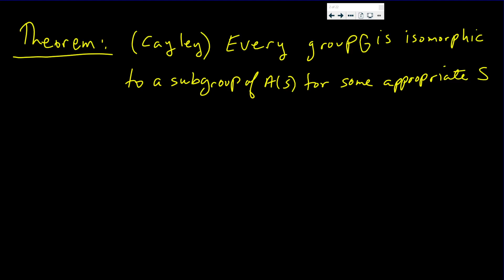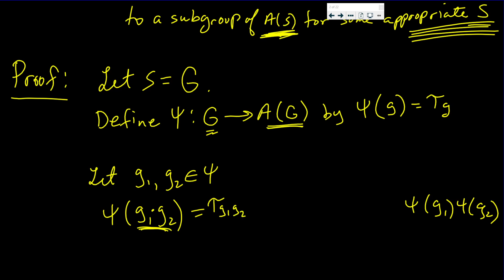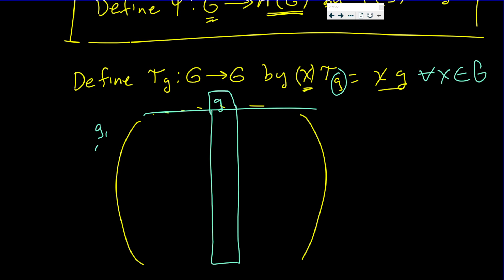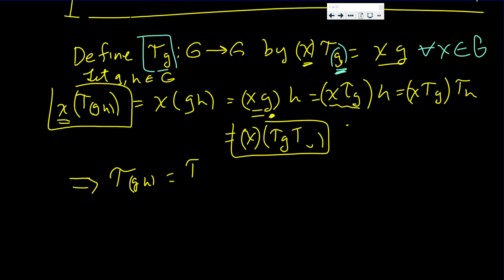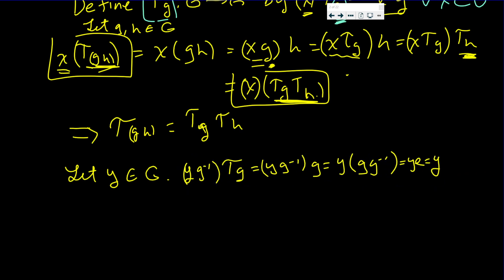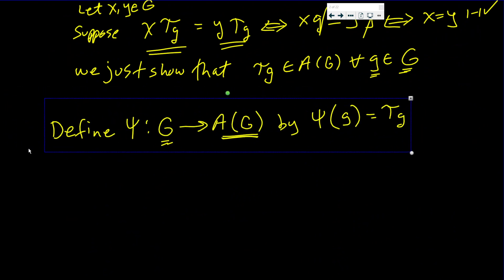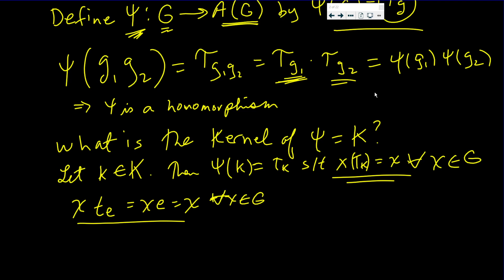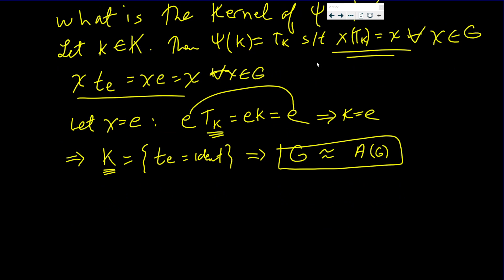Every group is isomorphic to a subgroup of A(S) for some appropriate S .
In this video we show that every group is isomorphic to a subgroup of A(S) for some appropriate S. group. Watch and Learn!